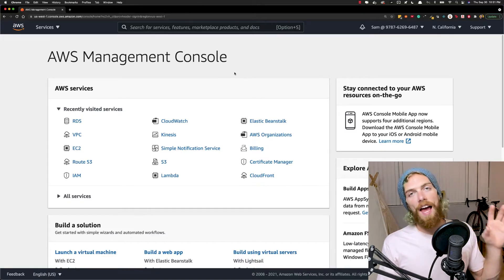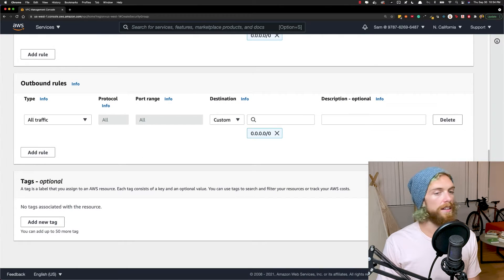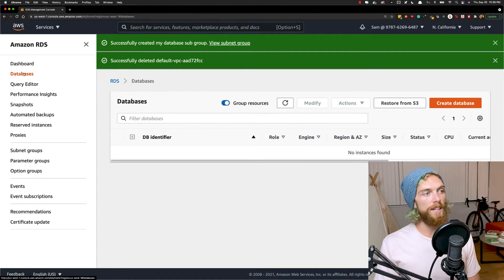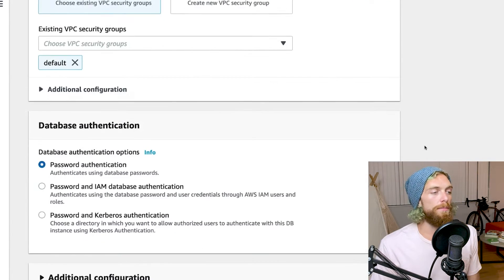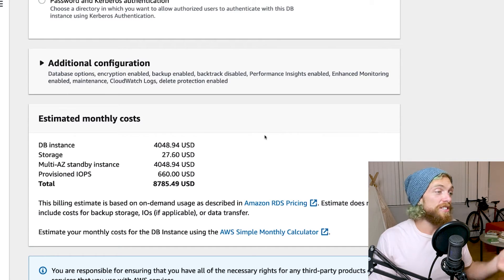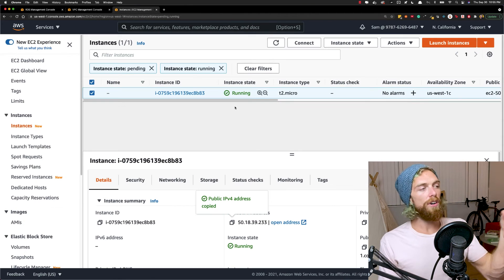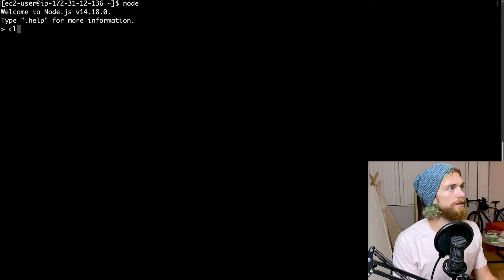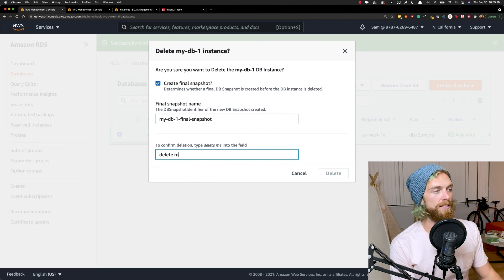Intro to RDS in AWS for MySQL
Learn how to set up RDS with MySQL and connect to the database from a MySQL client over the internet, or an EC2 instance of the private network.

Chapters:
0:00​ Intro
1:22 Networking
4:13 Setting up Database Cluster
11:44 Connecting to the Database Public
15:55 Connecting to the Database Private
18:46 Summary